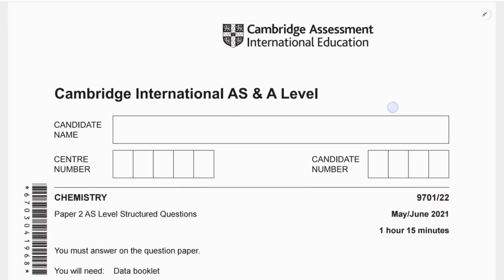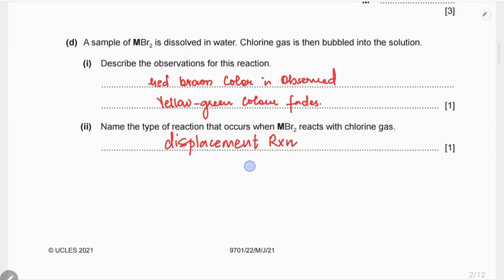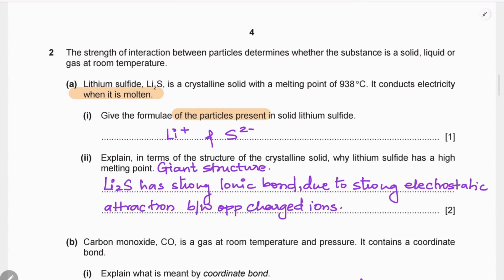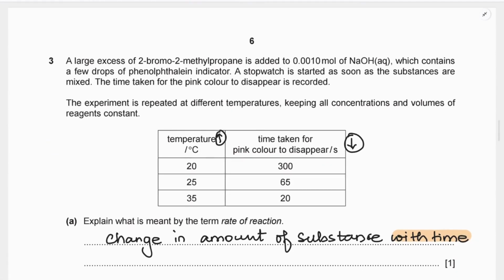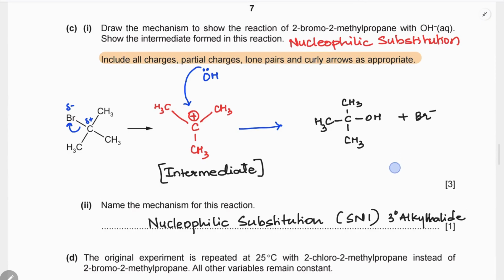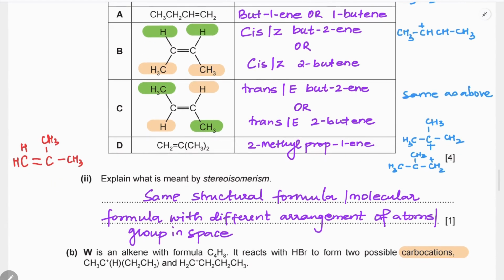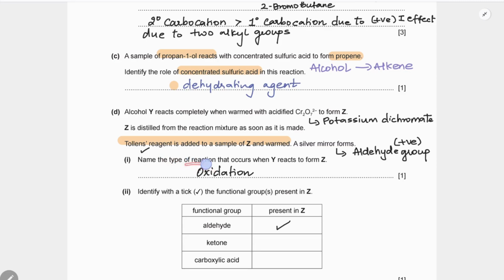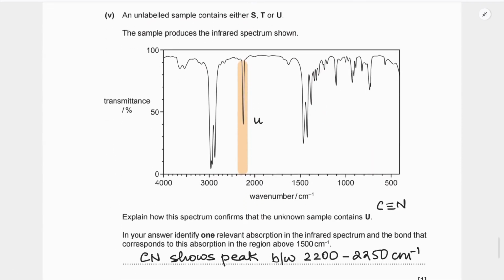CHEMISTRY 9701/22 Paper 2 - AS Level Structured Questions May/June 2021 | AS/A LEVELS SOLUTION 2021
To get an A* in Chemistry, focus on understanding + practice. Use flashcards, mind maps, and quick notes to memorise, and try teaching topics to yourself to check understanding.
Do lots of past papers, learn the exact keywords from mark schemes, and keep an error log to fix mistakes.
Give more time to important topics like bonding, acids, electrolysis, organic chemistry, and calculations.
Practise a little every day, do at least one past paper each week, and revise definitions in the examiner’s language. Stay consistent, practise smart, and you’ll be ready for that A*!